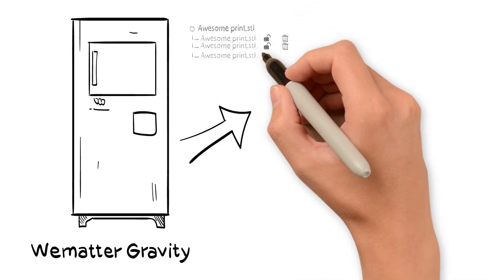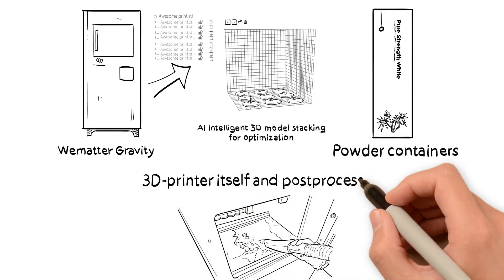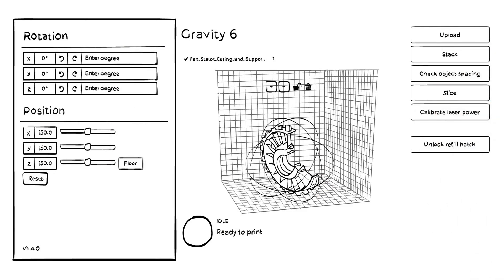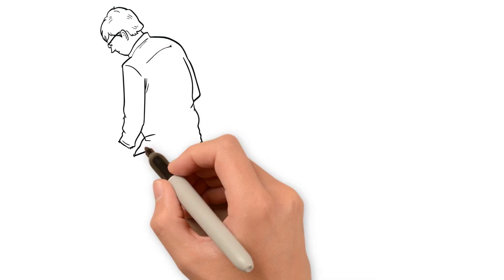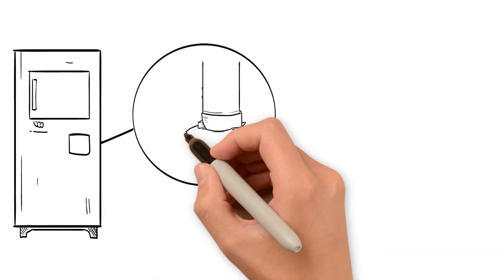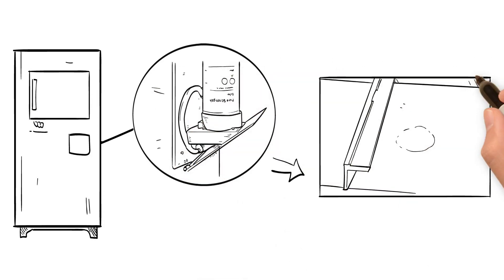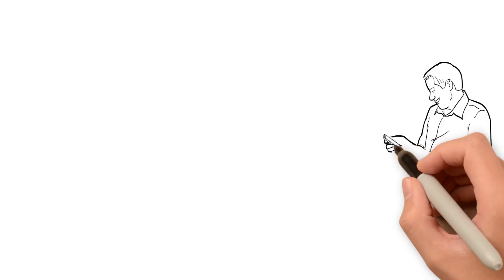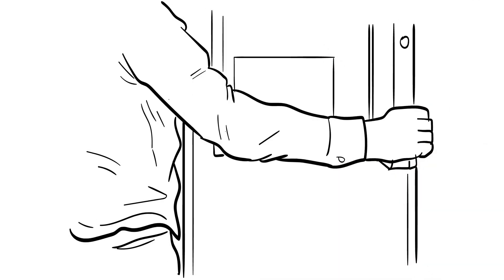SLS 3D Printer - Wematter Ecosystem for SLS 3D printing explained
In this short movie we explain our 3D-printing eco system for additive manufacturing of complex parts. Wematters unique approach is to not only provide a SLS 3D-printer but also a whole eco-system to support you in additive manufacturing.

If you're intersted in SLS technology, additive manufacturing, visit our